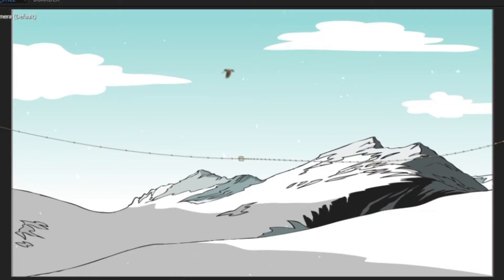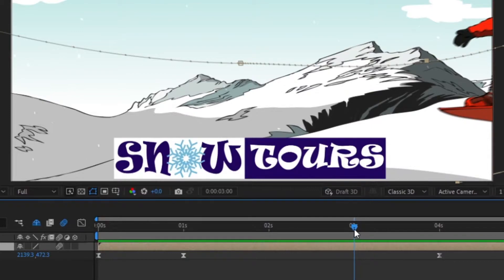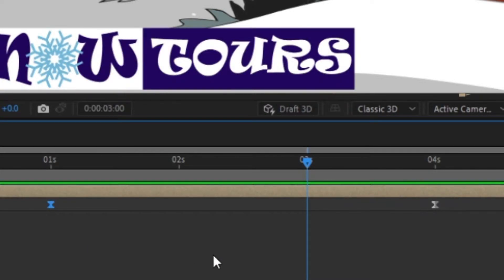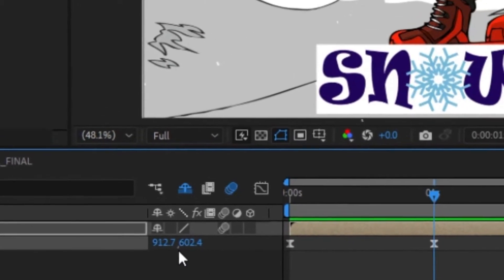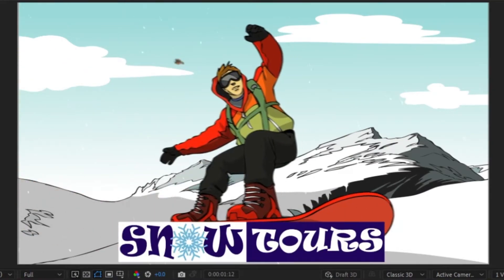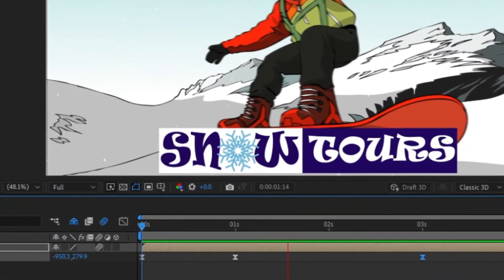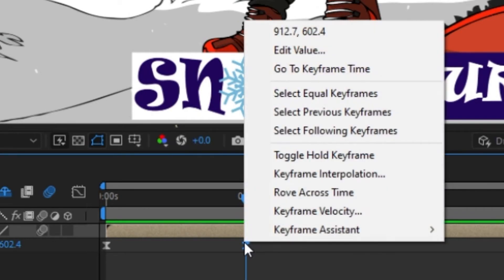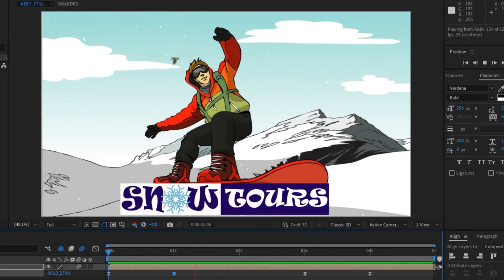After Effects POSITION animation keeps on moving when it should be still FIX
If your position animation keeps moving around when it should be static and you can't figure out why, then this simple tip is for you.